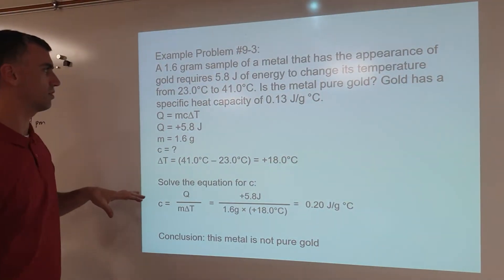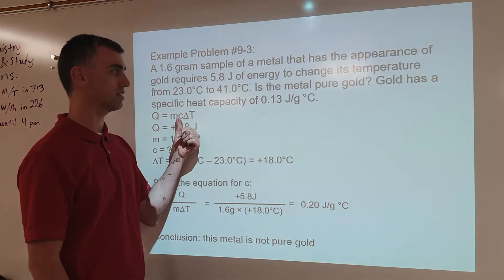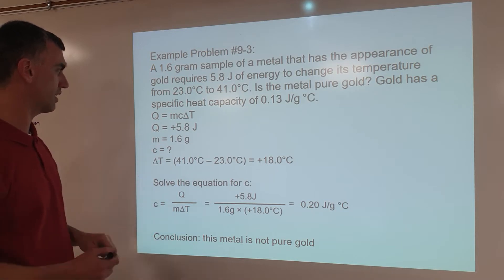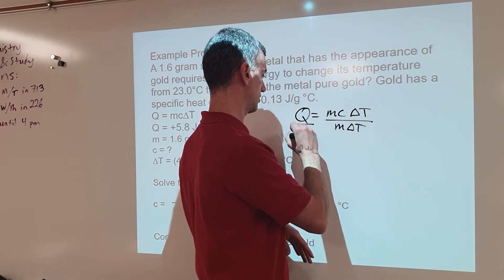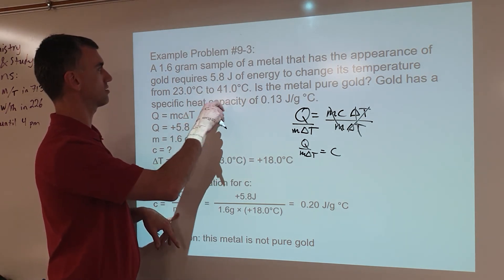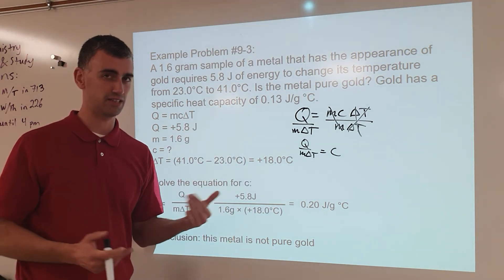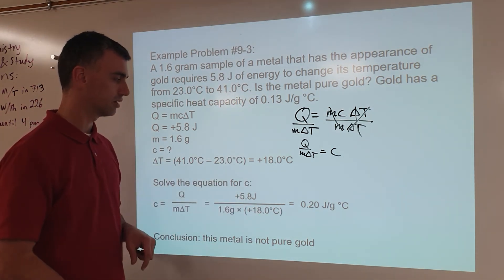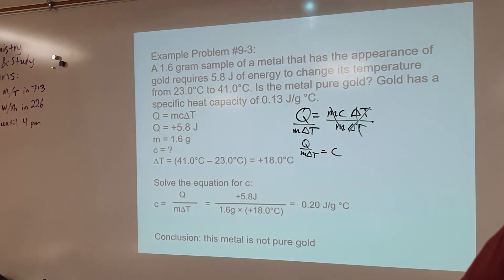Solving for Specific Heat Capacity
How to interpret the problem and algebraically rearrange the equation algebraically in order to solve for the desired variable